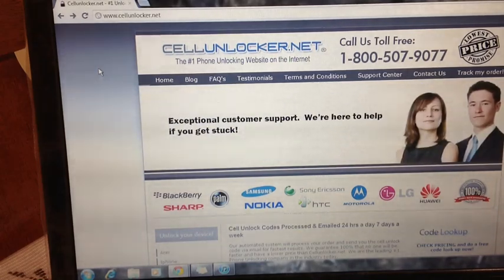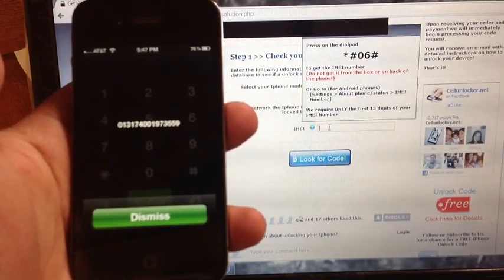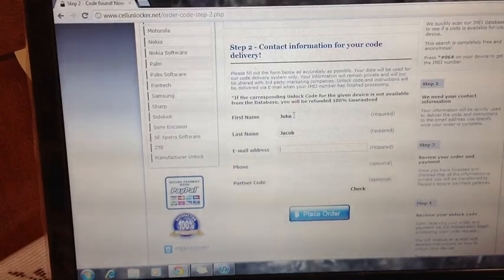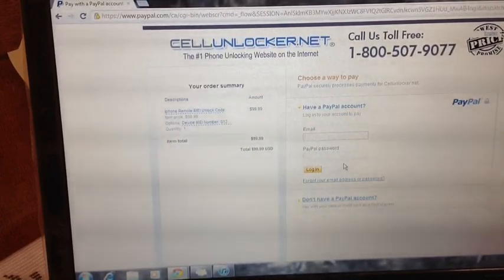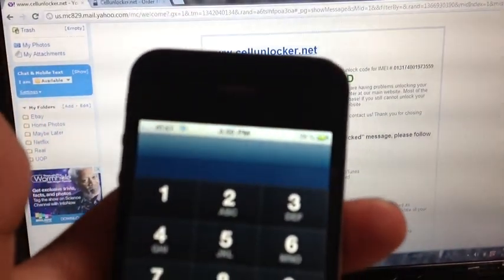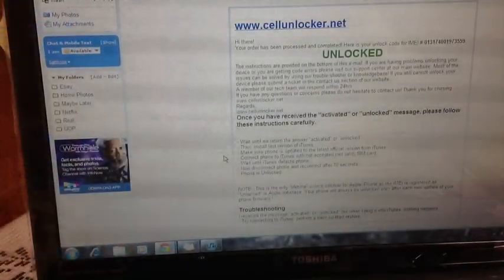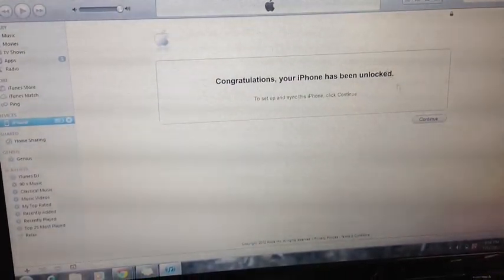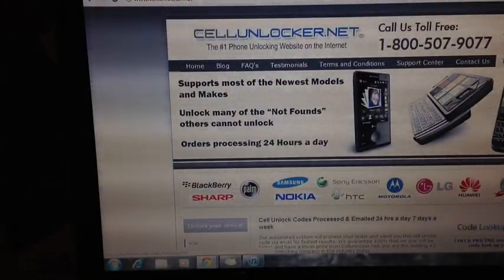How to Unlock an iPhone 4s from AT&T from Cellunlocker.net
This is an example of how to unlock your iPhone 4s from AT&T.

Directions to unlock your phone:

- Wait until we return the answer "activated" or "unlocked"
- Then, install last version of iTunes
- Make sure phone is updated to the latest official version from iTunes
- Connect phone to iTunes with not accepted (not valid) SIM card
- Wait until iTunes detects phone
- Now disconnect phone and reconnect after 10 seconds.
- Phone is Unlocked.

You have successfully unlocked your iPhone 4s. All thanks to cellunlocker.net

*On some extremely rare occasions you may need to restore your device again in order for you to get the message, "Congratulations, your iPhone has been unlocked."